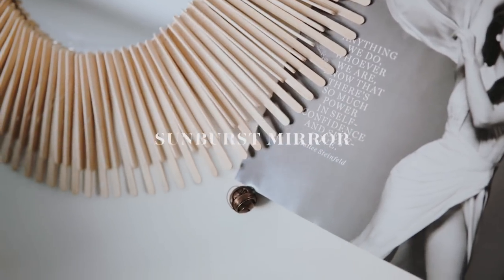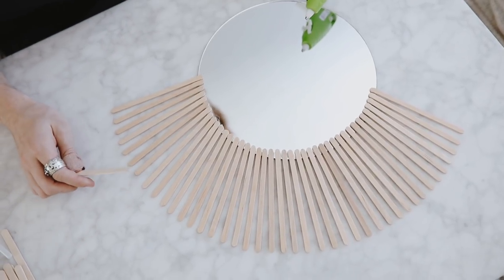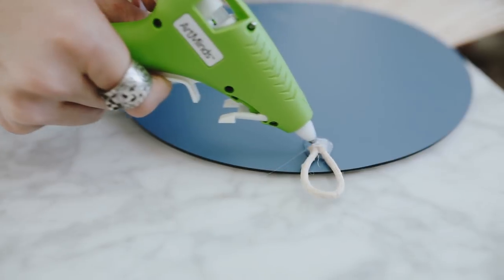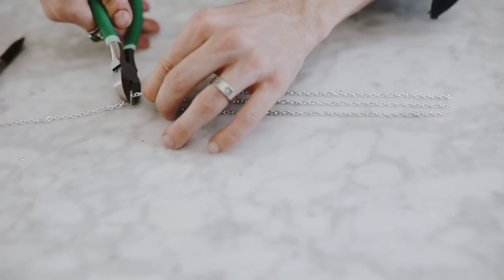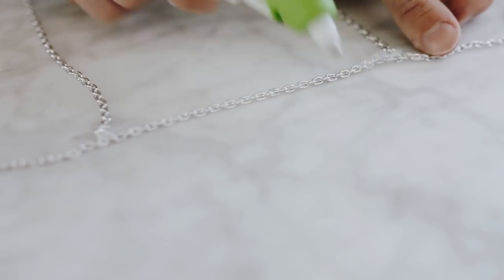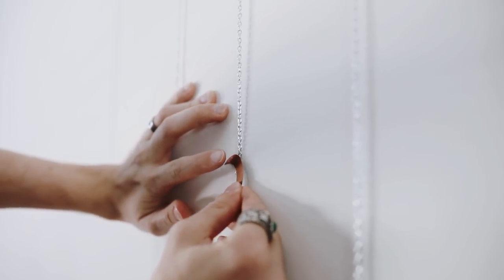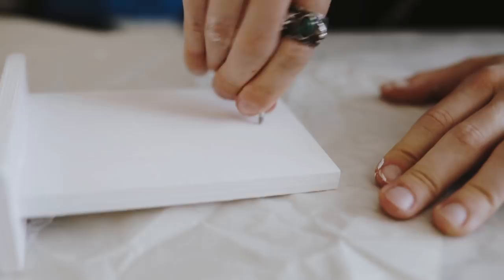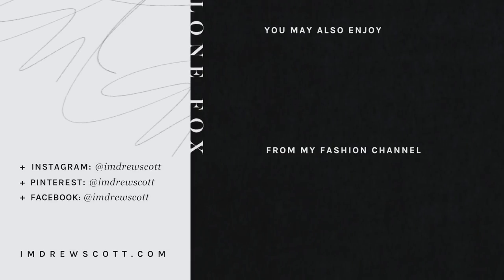DIY TUMBLR ROOM DECOR 2018 💡✂️🔨Minimal + Super Affordable & Easy // Lone Fox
In today's video we are making 3 DIY Tumblr inspired DIY projects that are super simple and easy to make. Any of these room decor pieces would look amazing paired with your current decor or on there own!

+ Polaroid Display
- Wood Sign: Found at michaels